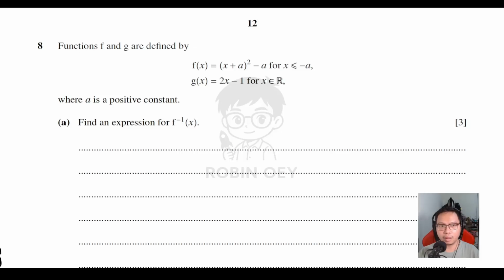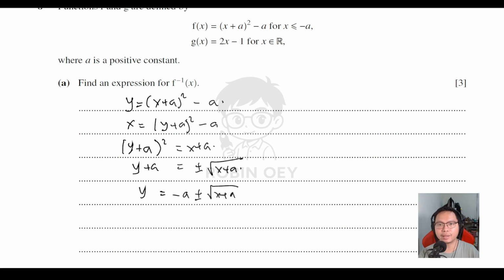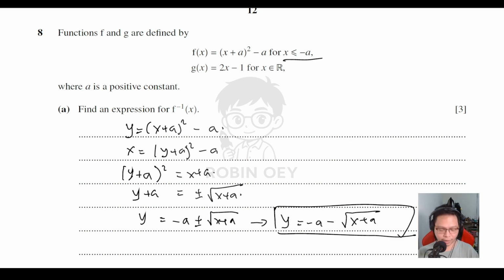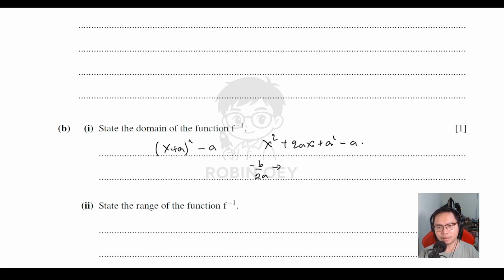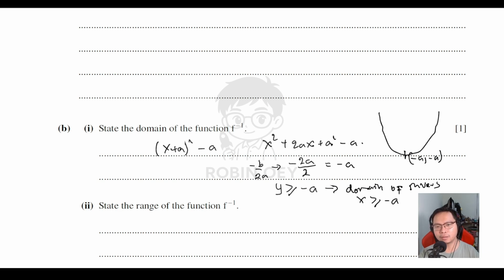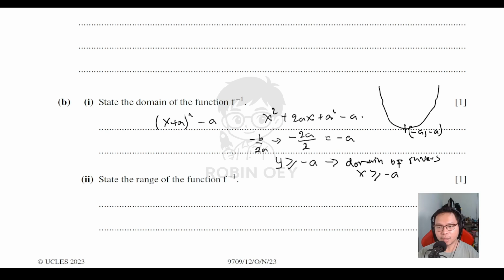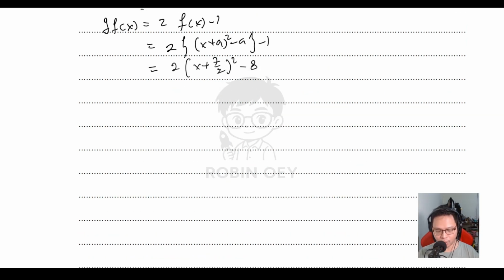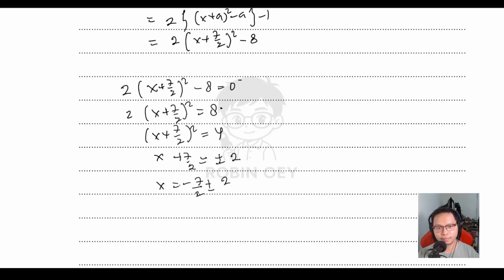📘 GCE AS/A Level 9709 Paper 12 Oct/Nov Year 2023 Number 8